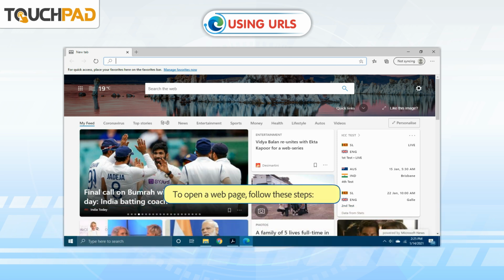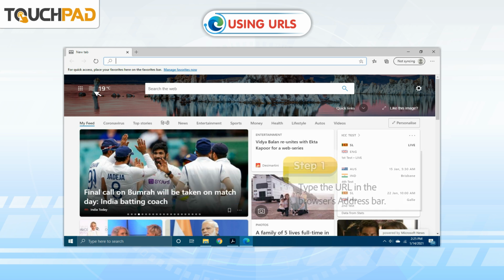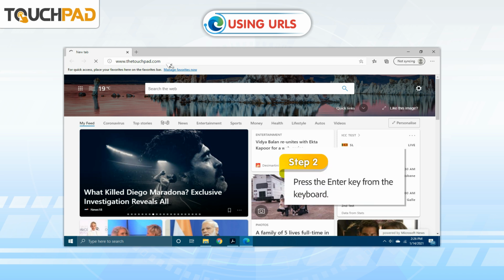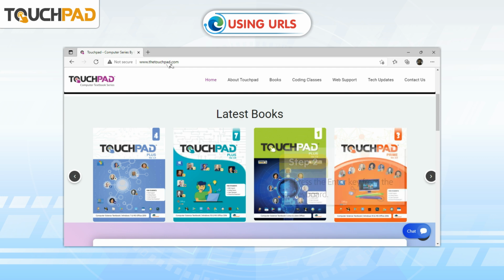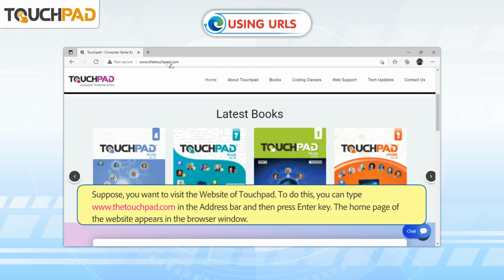𝐔𝐬𝐢𝐧𝐠 𝐔𝐑𝐋𝐬|𝐂𝐡 𝟎𝟔|𝐏𝐥𝐮𝐬 𝐕𝐞𝐫 𝟐.𝟐|𝐂𝐥𝐚𝐬𝐬 𝟎𝟓